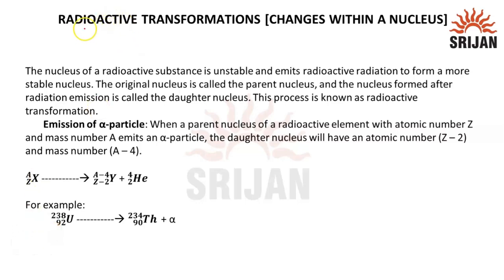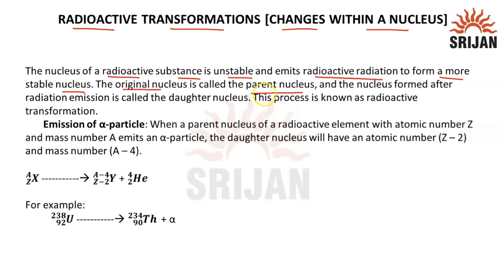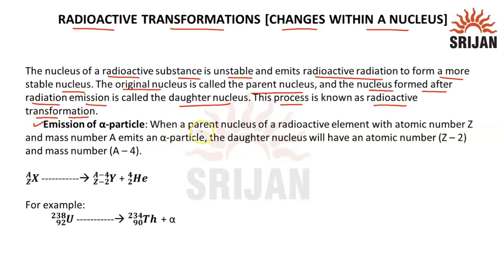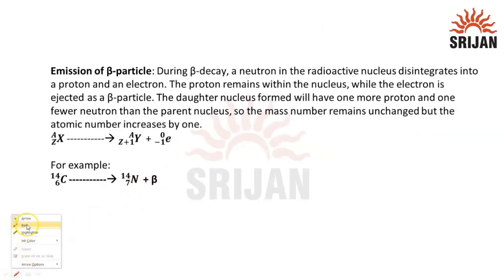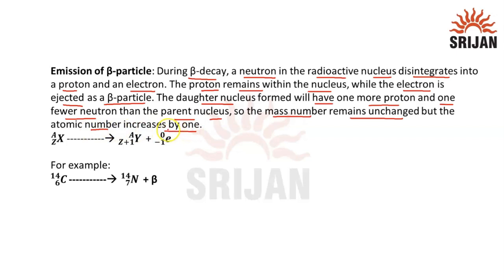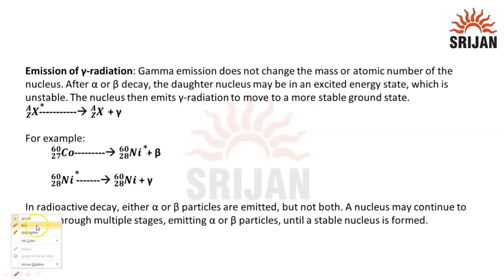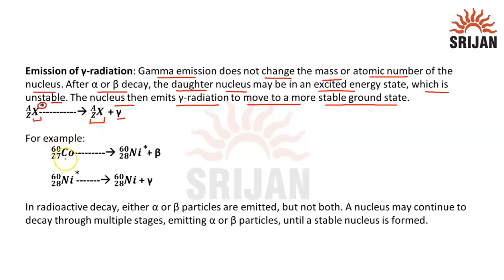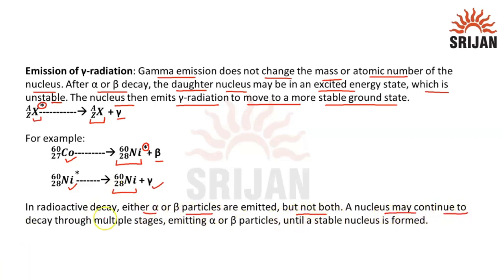5. Radioactive Transformations (Changes within a Nucleus)